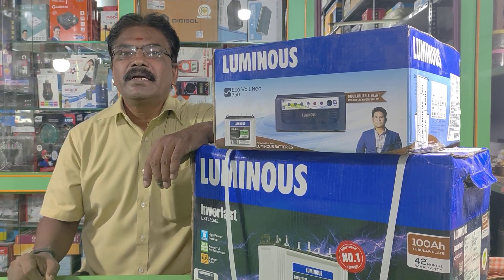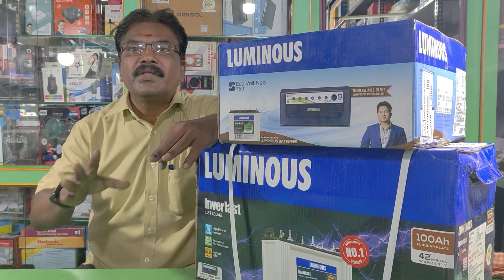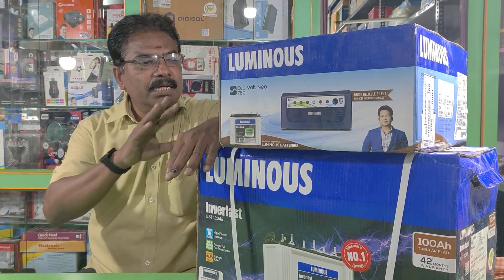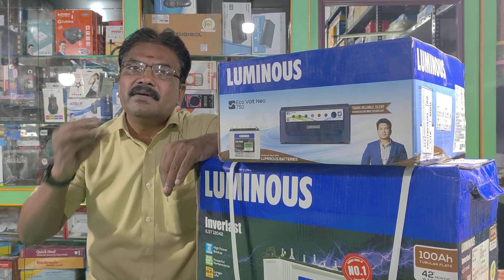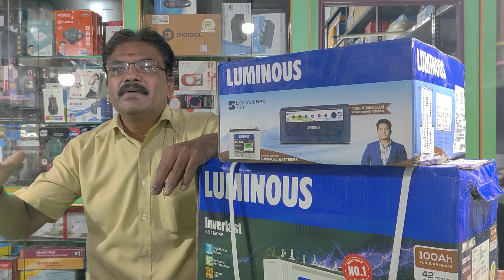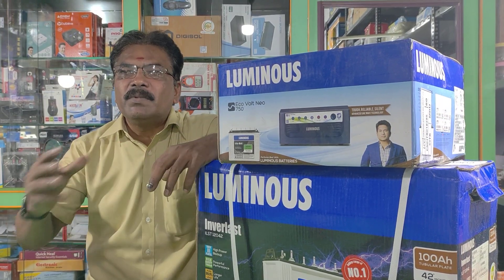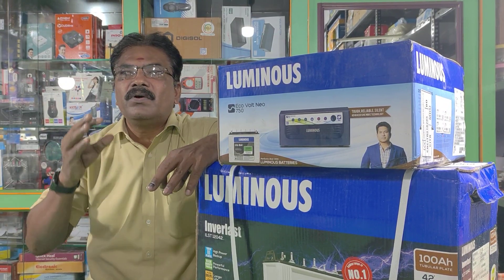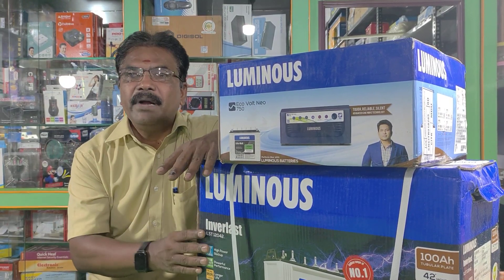Home ups/Inverter battery 750w/100Ah detail and price , Luminous brand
SHOP INFO

👉APPLE ELECTRONICS

 H.O : 70C kaka thoppu street , oppo - Muta office , madurai , tamil nadu 625001 .

B.O - 54, west perumal maistry Street , madurai 625001 .